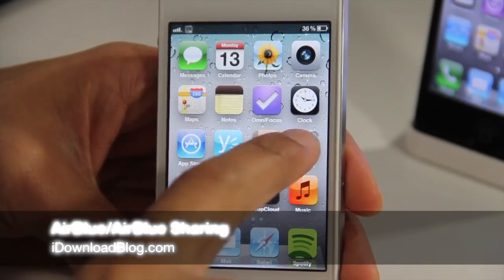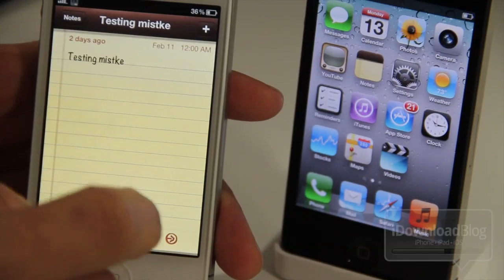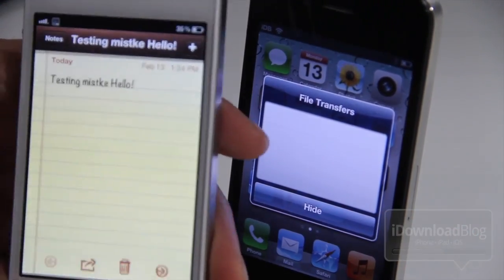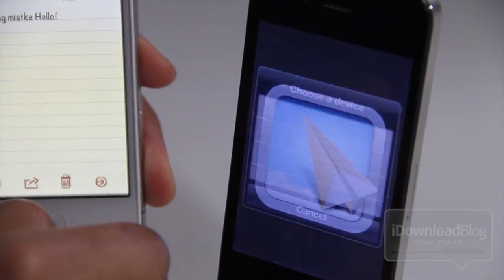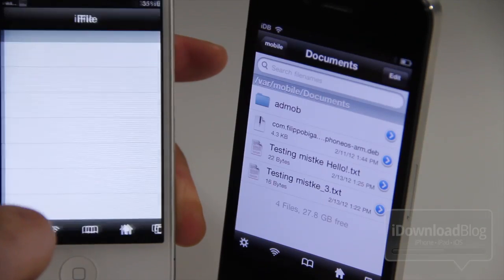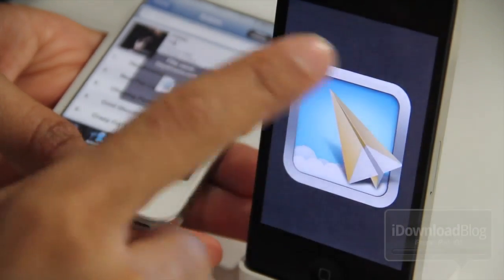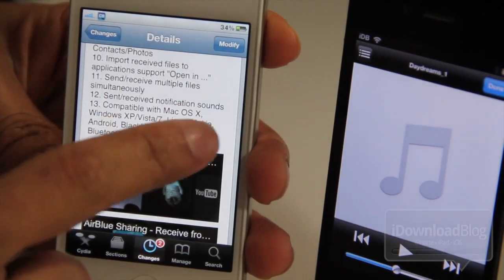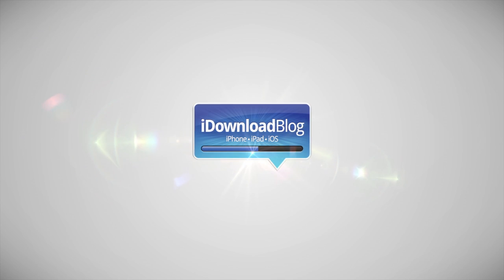AirBlue Sharing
Name: AirBlue Sharing
Description: Share files via Bluetooth. iOS to iOS, iOS to PC, iOS to Nokia, etc.
Price: $4.99
Repo: BigBoss
Developer: Eric Day

About iDB